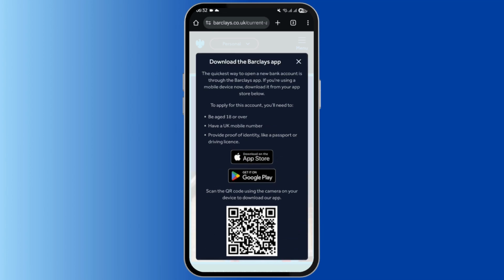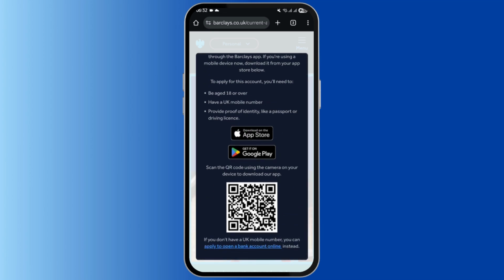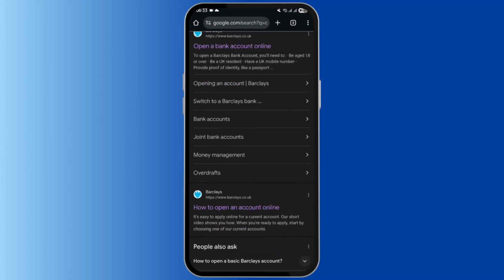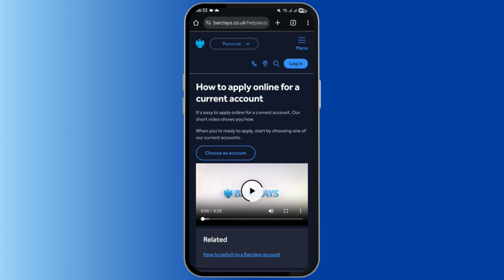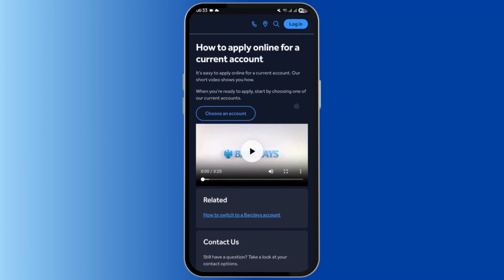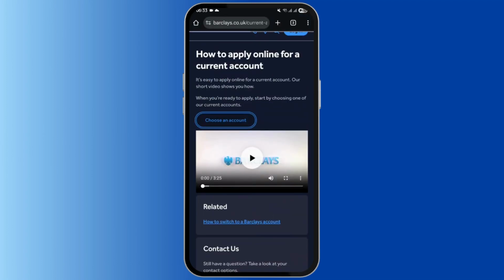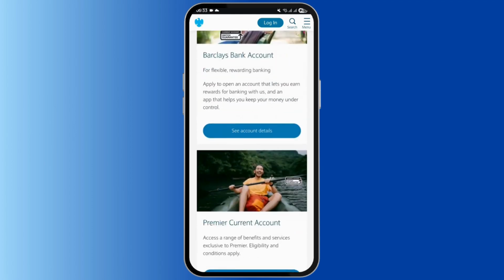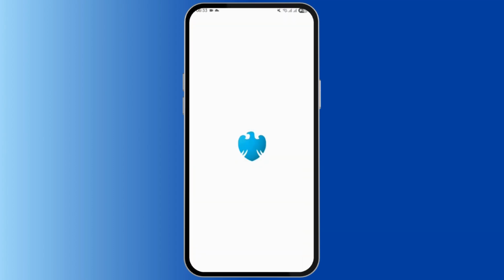How to Open Barclays Bank Account Online (Full guide)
00:00 – Why You Should Open a Barclays Account Online
00:05 – Steps to Open Your Barclays Bank Account in 2025

Looking to open a Barclays bank account from the comfort of your home? This step-by-step guide walks you through the easy process of setting up an account online. Learn how to apply, provide necessary details, and access your new banking services—all without stepping into a branch.